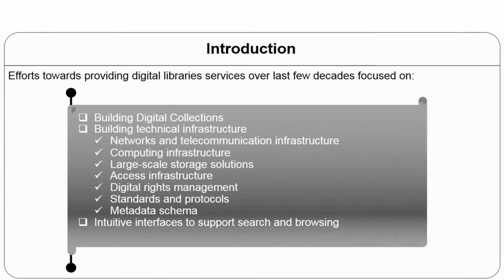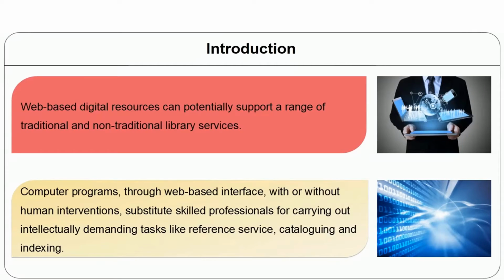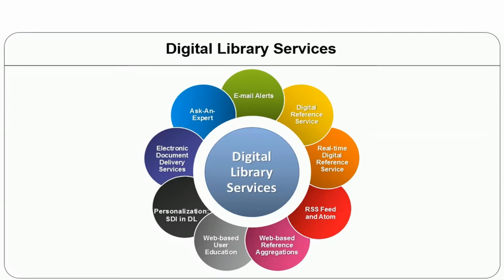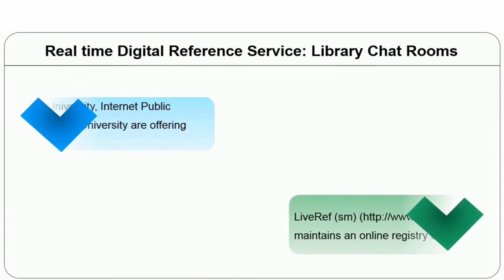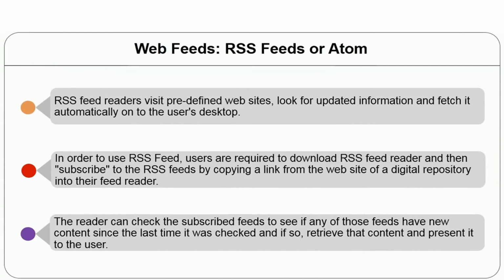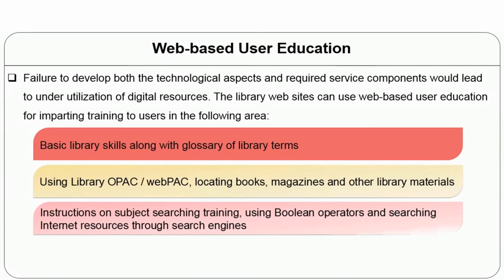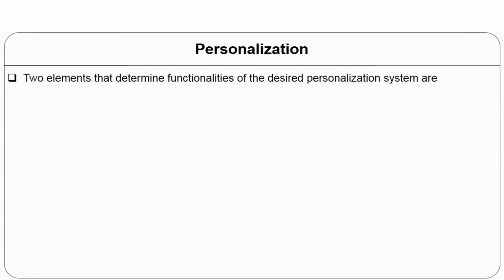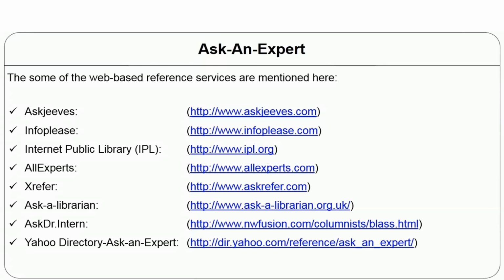MOOC DL Module 16